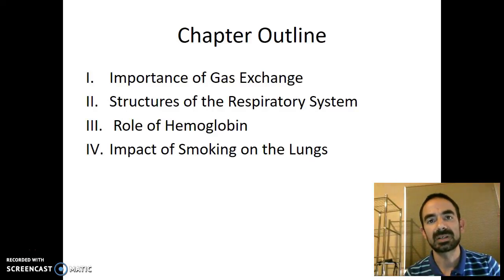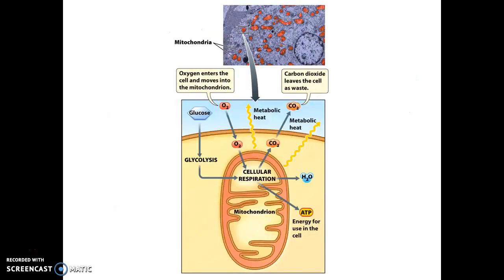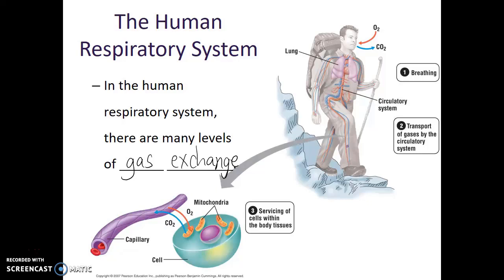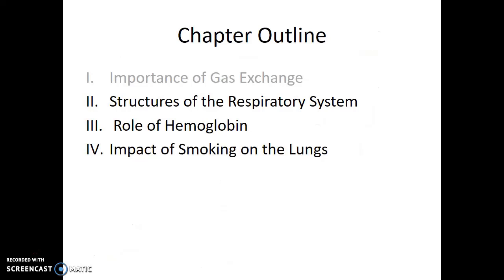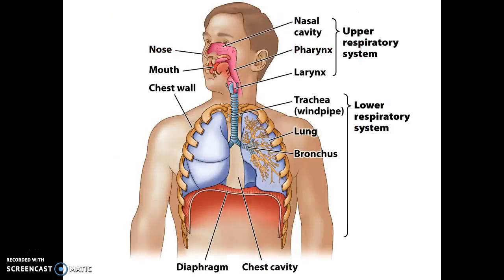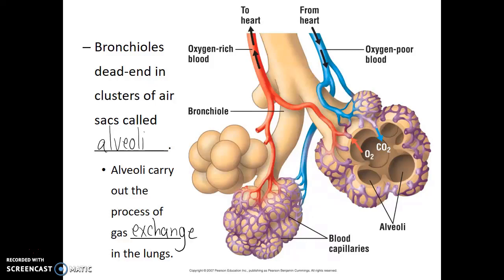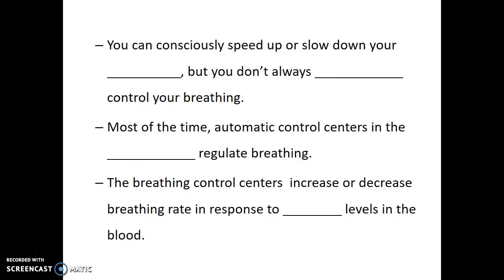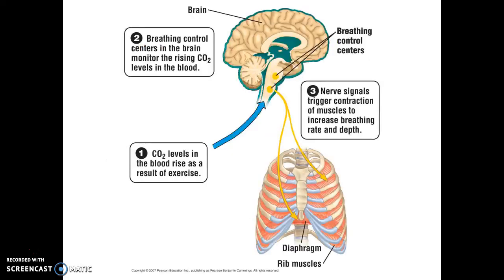Gas Exchange and Tour of the Respiratory System – 11.1 – Biol 189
The purpose of this video is to introduce the concept of gas exchange and how it relates to human health. Blank Lecture Notes available in three formats